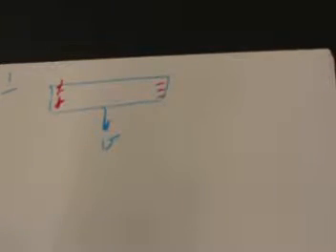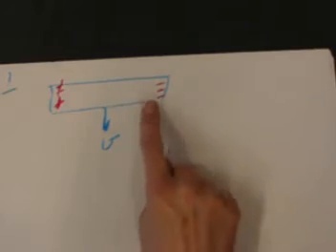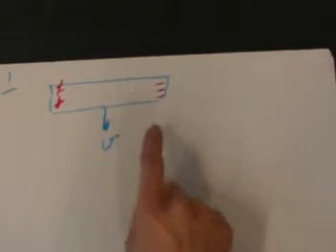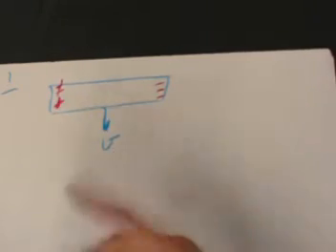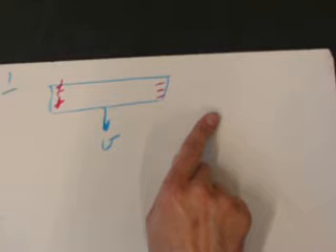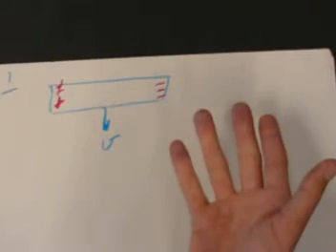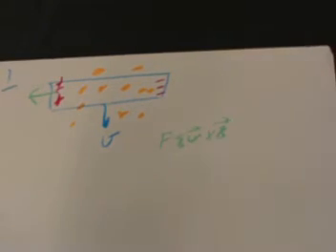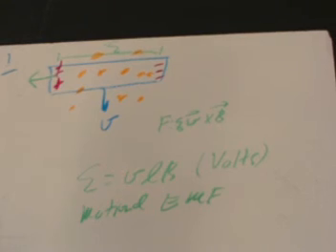wire in field